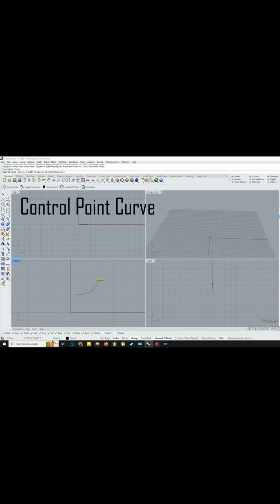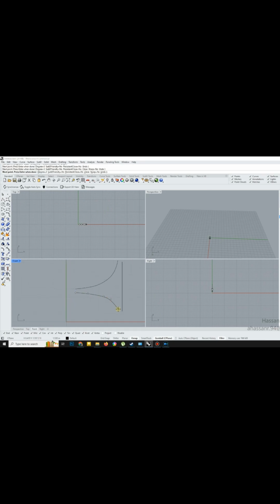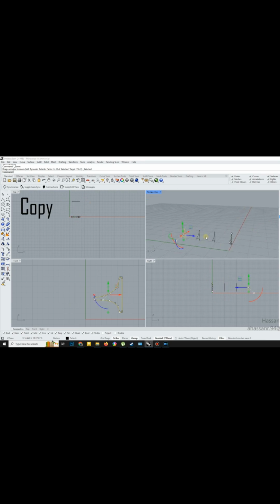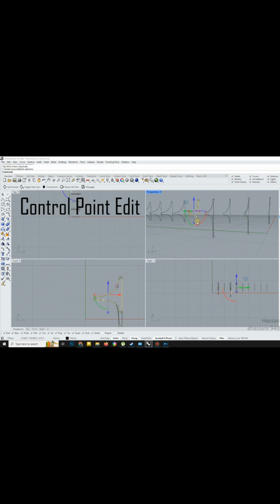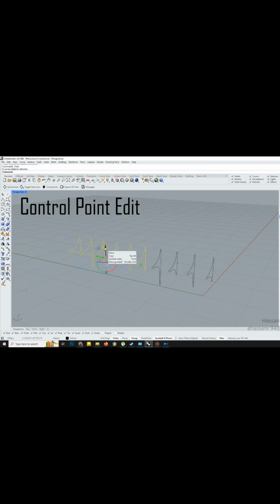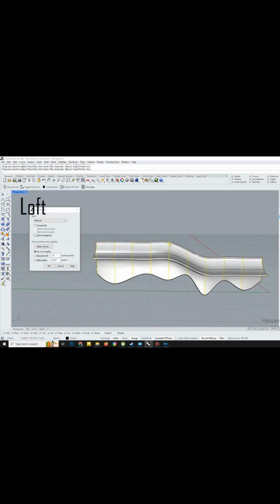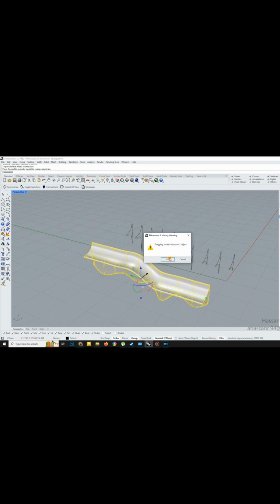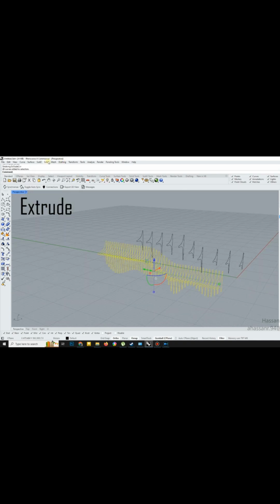3D Modeling Tips - Furniture Design by CONTOUR